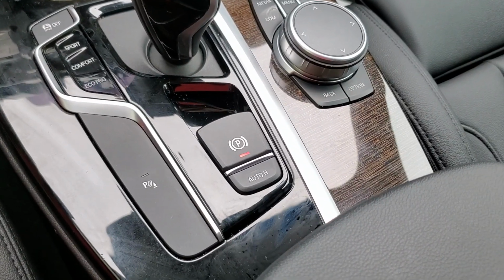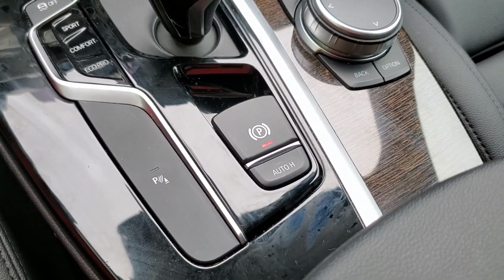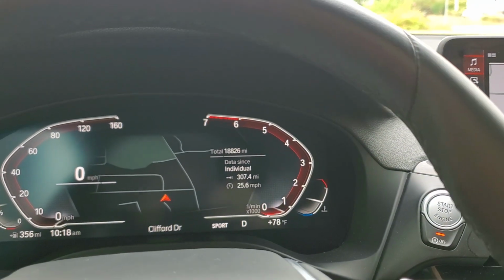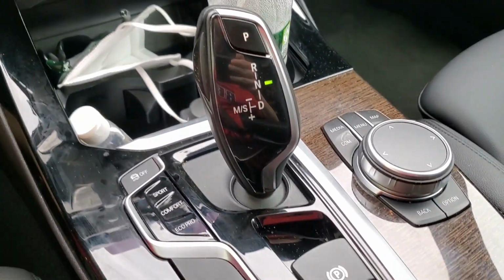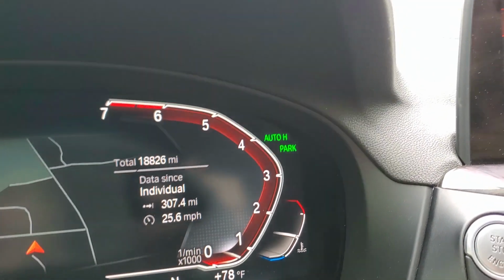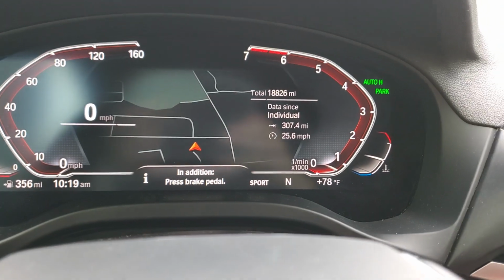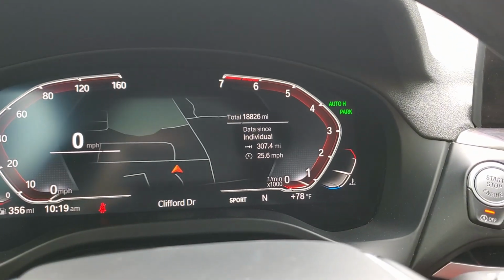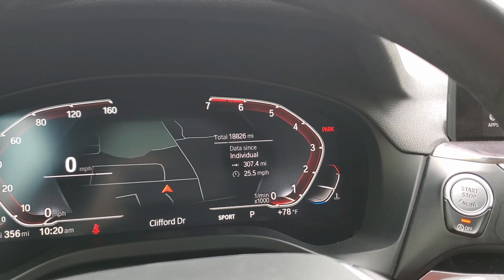2020 BMW X3 Tutorial - Parking Brake & Automatic Brake Hold